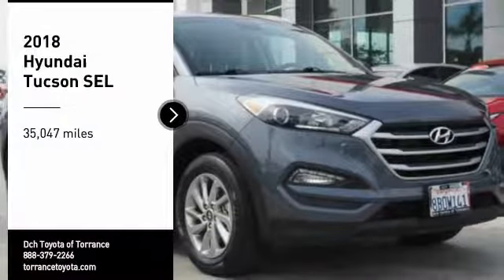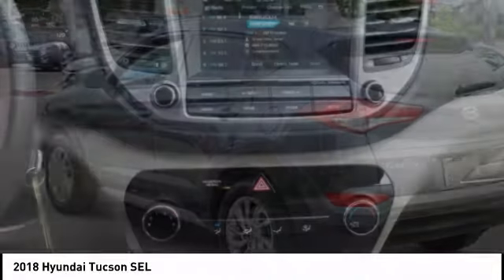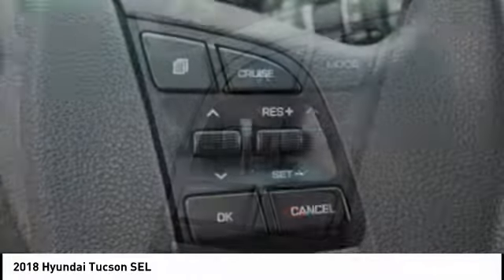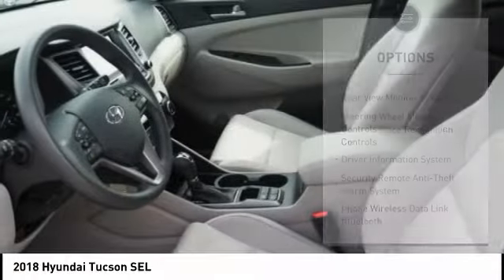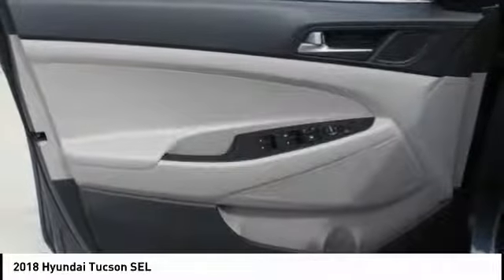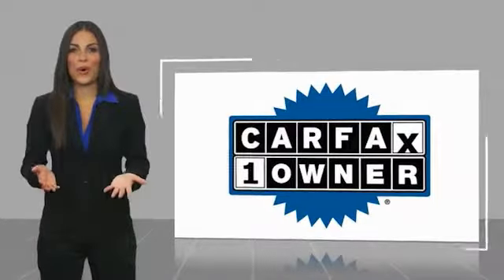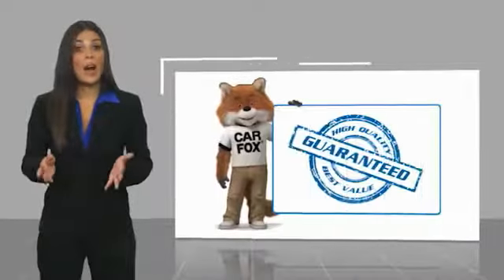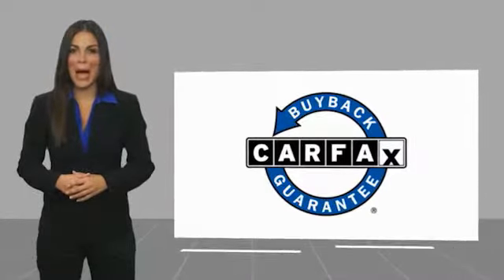2018 Hyundai Tucson Torrance CA TTR9422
2018 Hyundai Tucson SEL

Dch Toyota of Torrance
2909 Pacific Coast Highway

This 2018 Hyundai Tucson SEL is complete with top-features such as the backup camera, braking assist, a power outlet, hill start assist, stability control, traction control, anti-lock brakes, dual airbags, side air bag system, and digital display.  We're offering a great deal on this one at $16,488.  Looking to buy a safer SUV? Look no further! This one passed the crash test with 5 out of 5 stars.  It has a dazzling coliseum gray exterior and a gray interior.